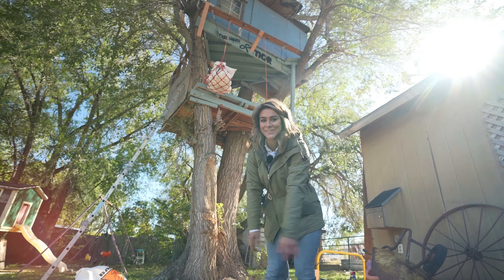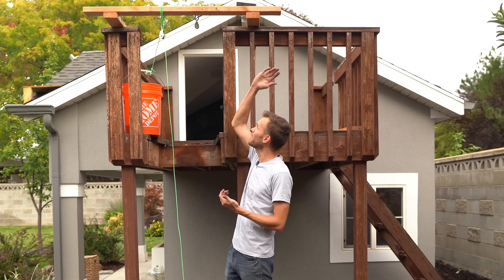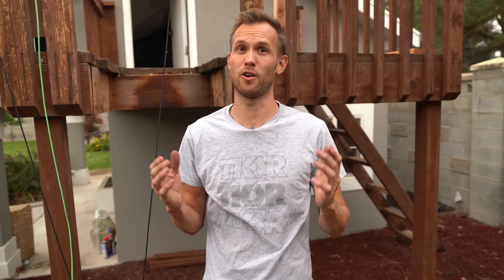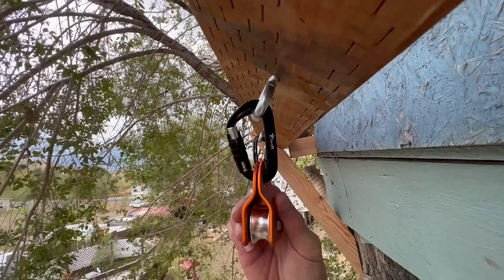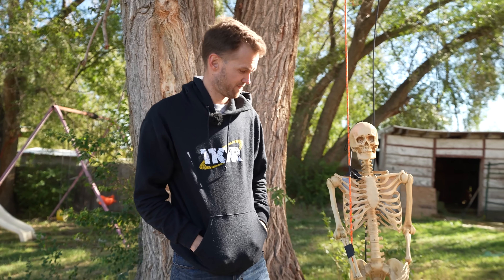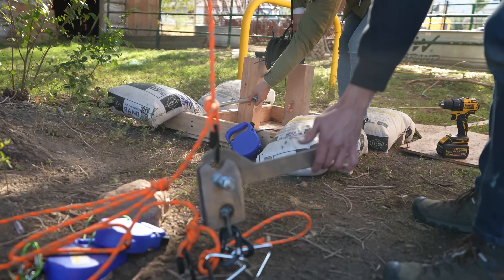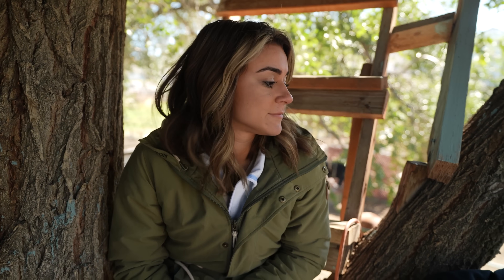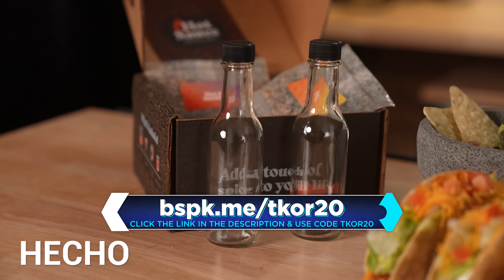Every Treehouse Needs This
Today we're scaling up a video Nate made a few years ago and seeing if it will actually work. Using a combination of fixed and moving pulleys, it seems possible to build an elevator without using any electricity.

Send Us Some Mail:
TKOR
63 East 11400 S # 198